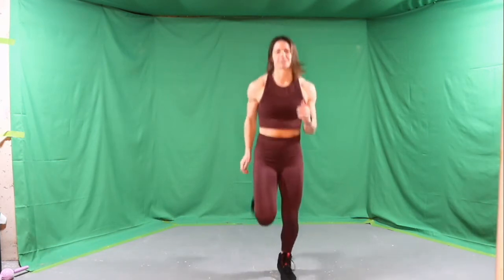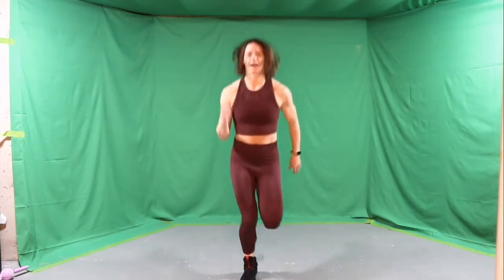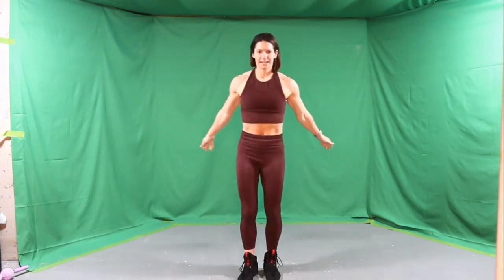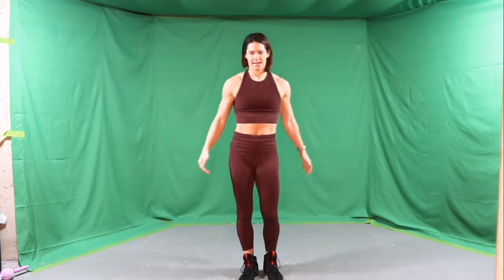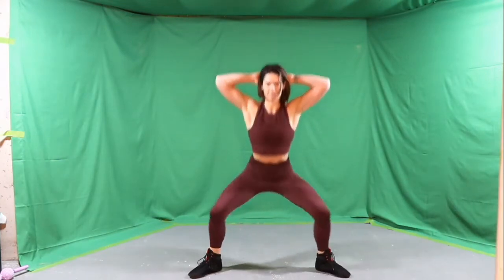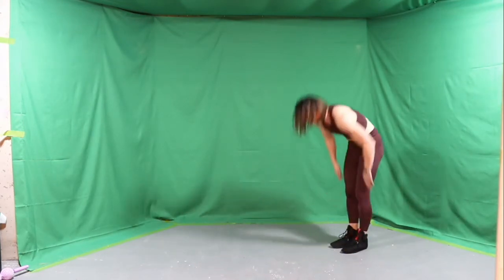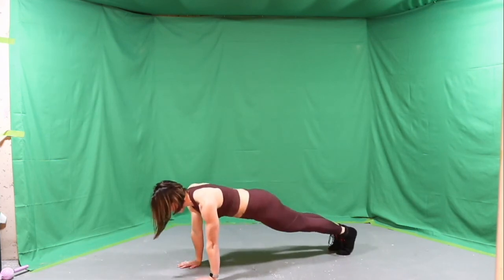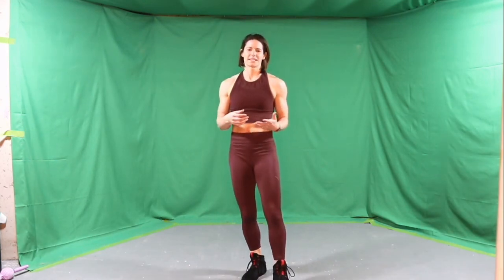5 Min Full Body Warmup